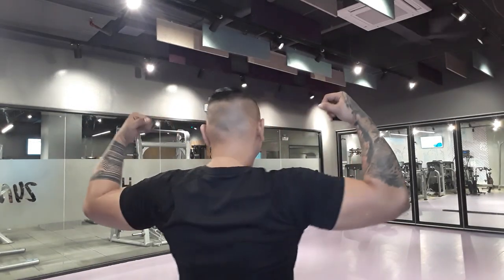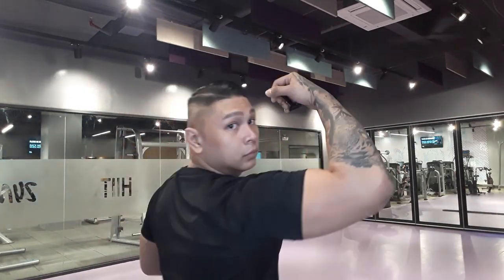PANO LUMAKI ANG SHOULDERS?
Try my  new workout routine. It's great for beginners and intermediate.

---IMPORTANT---

SETS: Max until form breaks

Don't forget to stay hydrated!

I have other videos that you can watch too! check them out!

Your guide to fitness, lifestyle and health!

- Pablo